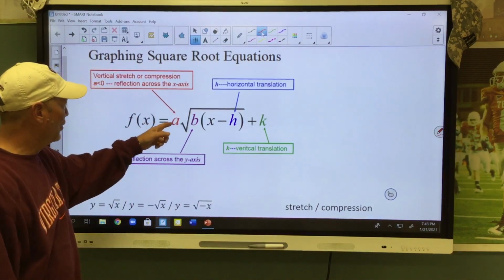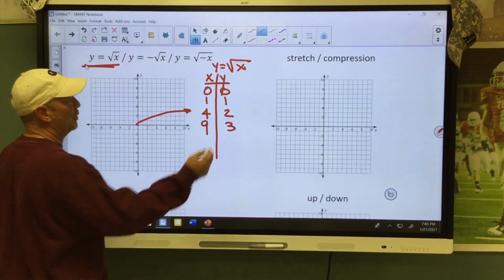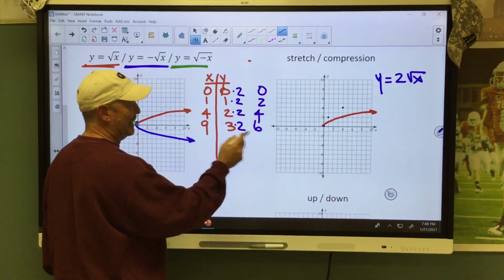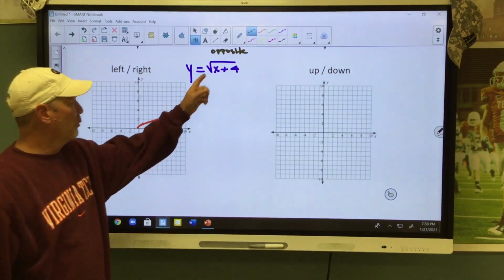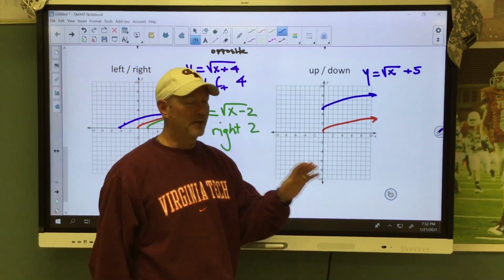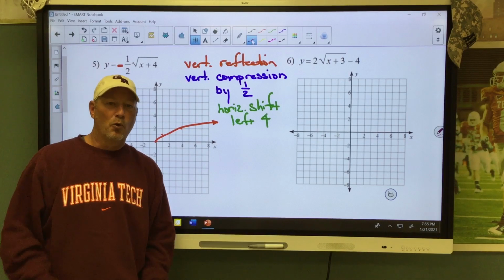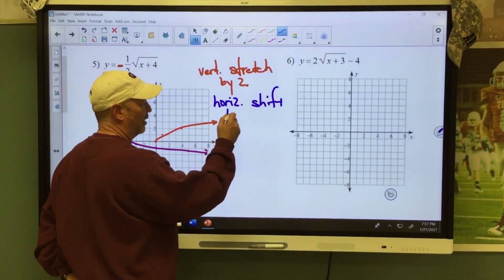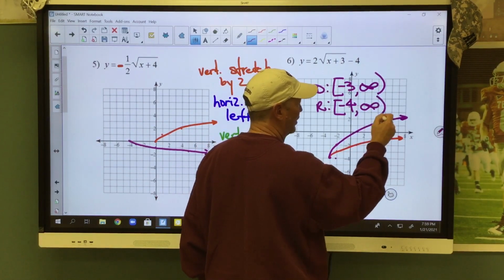Graphing Square Root Equations